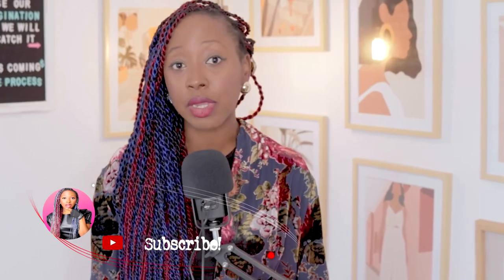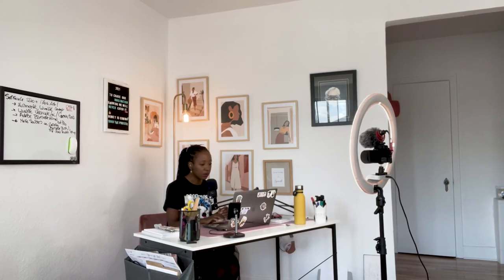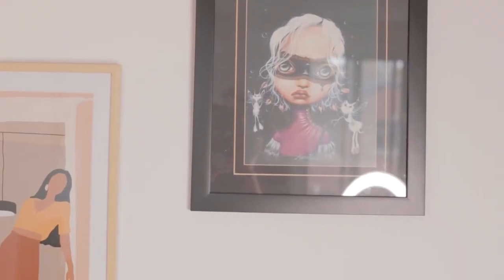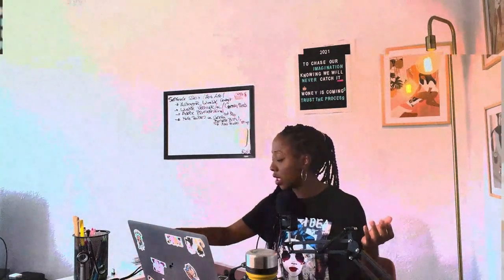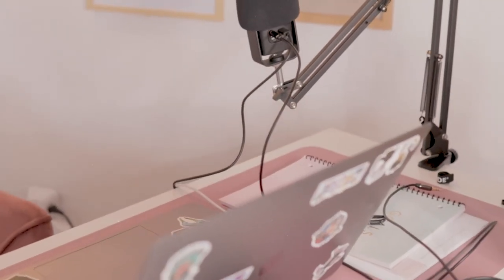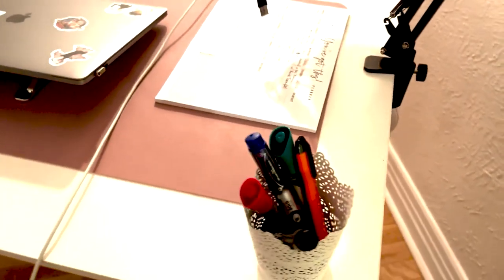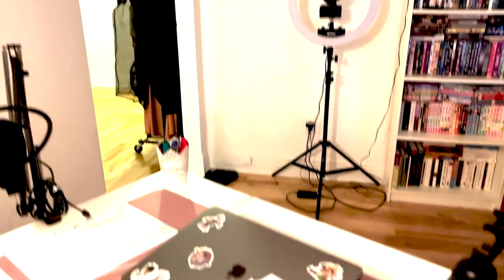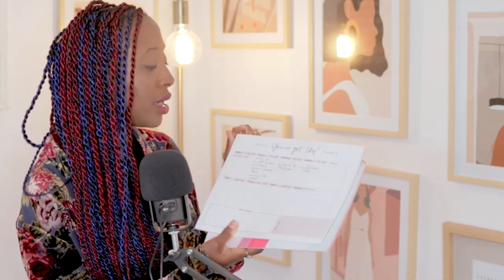My ULTIMATE Youtube Studio Setup | Home Office Tour 2022 (Camera Gear and equipment you need!)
I'm showing my youtube studio space as well as all my camera gear i've used for a while, and that changed everything when working from home, or editing videos for my channel

- BLISS Daily notes
- GLOBE Floor lamp
- GLOBE Vintage light
- Bliss Collections Monthly Planner with 18 Undated 12 x 18 Tear-Off Sheets
- InnoGear Microphone Stand, Adjustable Mic Stand Set
- Rode NT-USB-Mini USB Microphone with Detachable Magnetic Stand
- ATUMTEK 51" Selfie Stick Tripod, All in One Extendable Phone Tripod Stand with Bluetooth Remote
- ArtbyHannah 6 Pack 12x16 Inch Framed Minimalist Line Wall Art Decor

Feeling blank/overwhelmed by the idea of getting on camera ?
Here's a video structure template to never run out ideas and communicating the PRO way on videos

SOUL+ BRANDING ALIGNMENT ENROLLING NOW
5 SPOTS ONLY !
6-months program where we'll give you more clarity into starting your dream business for a life on your terms
Great for you if
**You're a creative dying to monetize your passion
**Feeling stuck into starting online
**Scared of putting yourself out there
**Don't know where to start with videos

My Gear set
- CANON M50
- SIGMA 30-MM LENS (EF MOUNT)
- RODE VIDEO Micro Compact On-Camera Microphone
- NEEWER 18-inch White LED RING LIGHT
- Camera Remote Shutter Release for Canon EOS
- Neewer Portable 70 inches/177 centimeters Aluminum Alloy Camera Tripod Monopod with 3-Way Swivel Pan Head
- Newmowa LP-E12 Replacement Battery
- MOZA Mini Gimbal 3-Axis Stabilizer for Smartphone
- On Stage Stands MS7701 Tripod Boom Microphone Stand
- Kohree Led String Lights Outdoor Indoor Multi Color Changing Fairy String Light 33ft
- Neewer Photo Studio 176 LED Ultra Bright Dimmable

FAVORITE MINDSET BOOKS
- Claim your Power by Mastin Kipp
- Atomic Habits by James Clear
- Superfans: The Easy Way to Stand Out, Grow Your Tribe, and Build a Successful Business
- Everything is figureoutable by Marie Forleo
- Becoming Michelle Obama